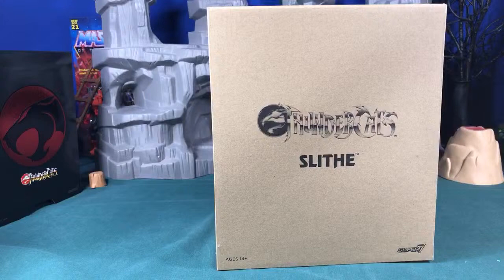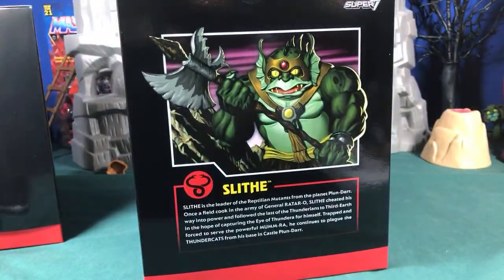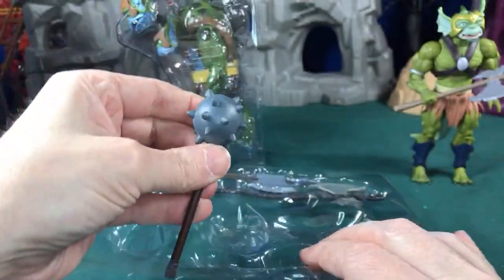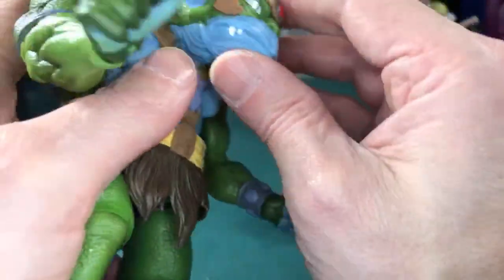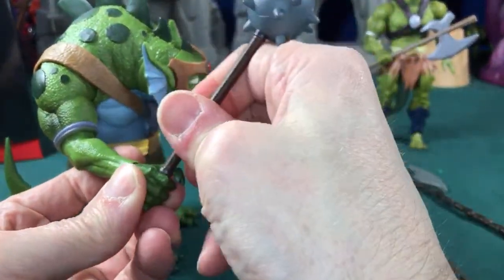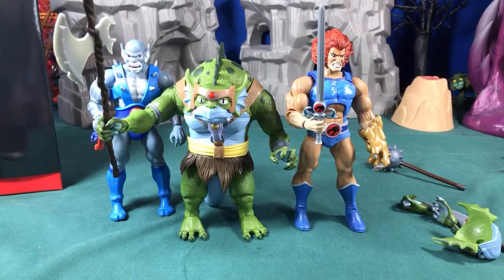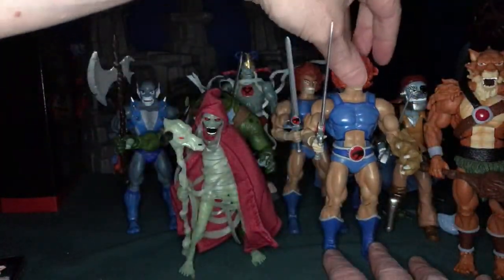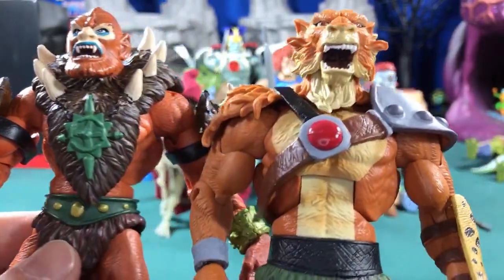Slithe ThunderCats super seven action figure review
Link to get Slithe